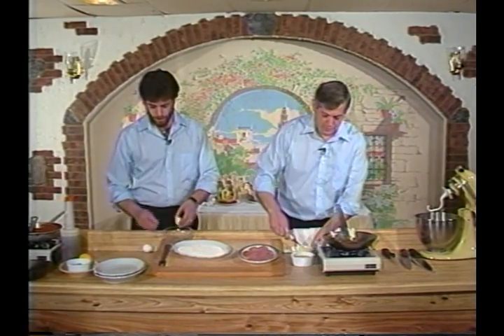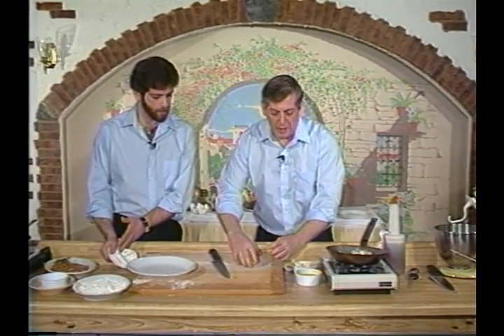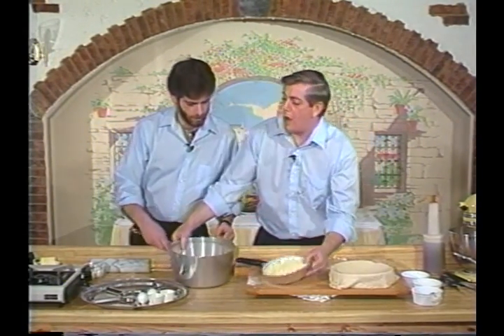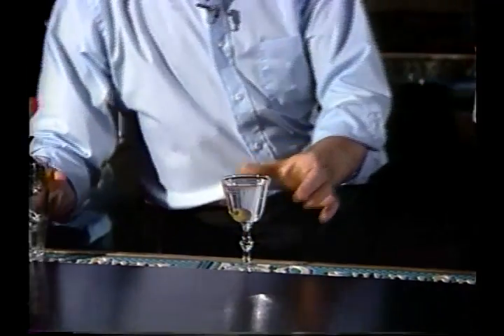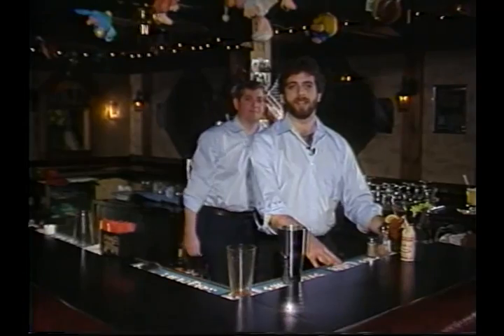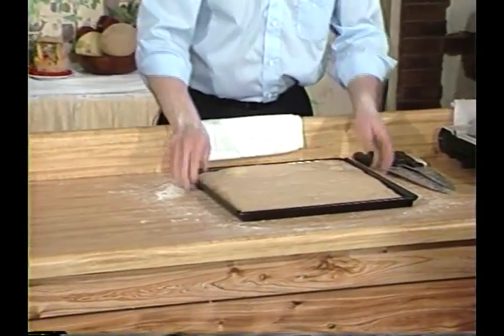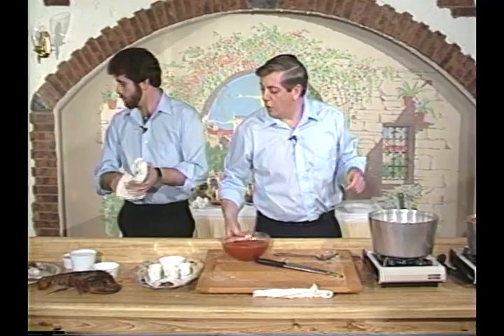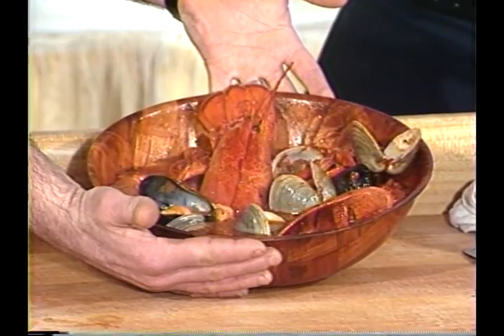DVD cookingshow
Tedesco's Restaurant & Sons cooking show